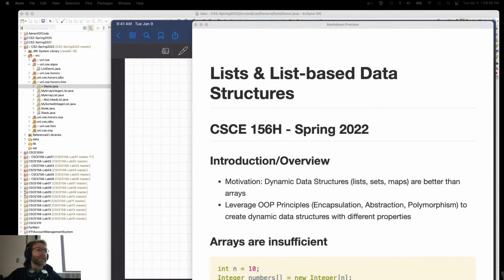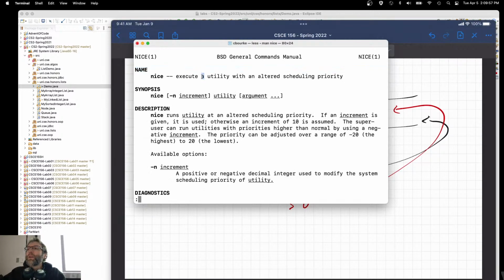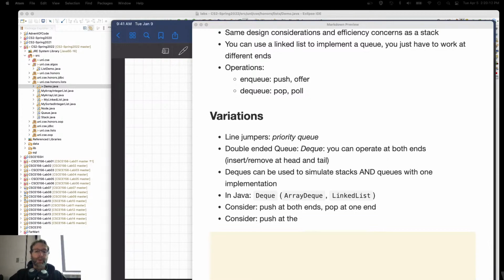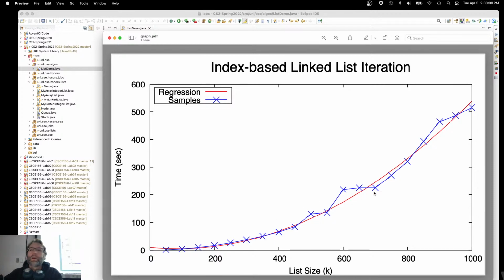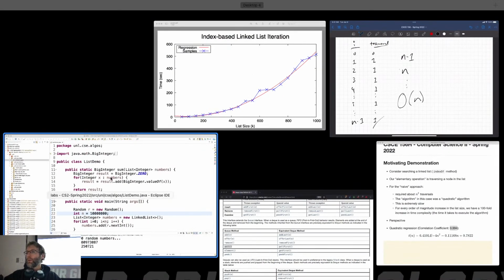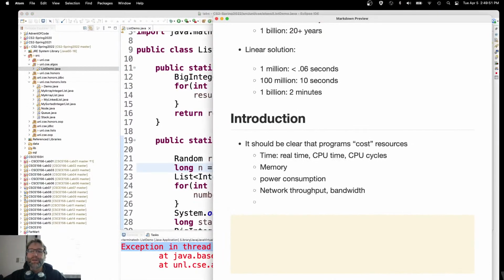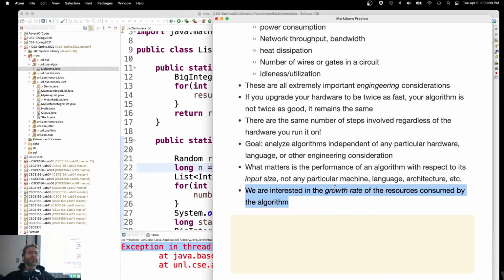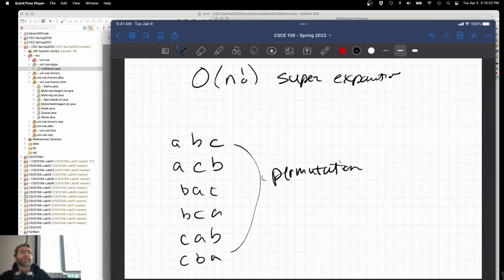4.4 Lists/Algorithms (2022/04/05)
We conclude lists by covering queues and segue into algorithms and algorithm analysis.